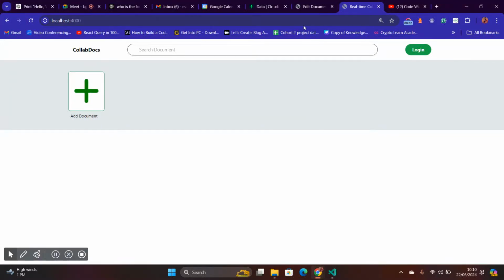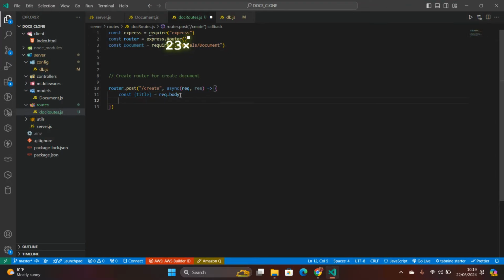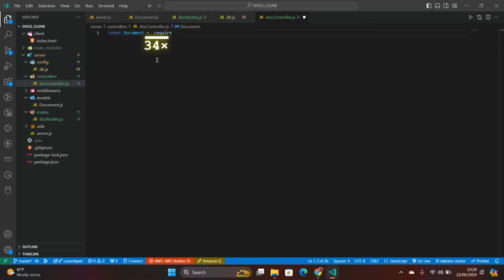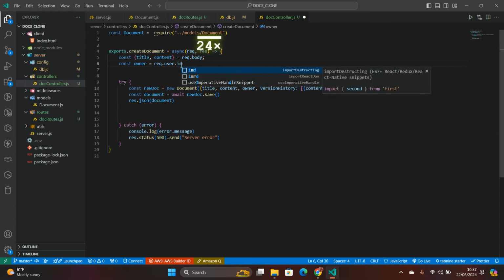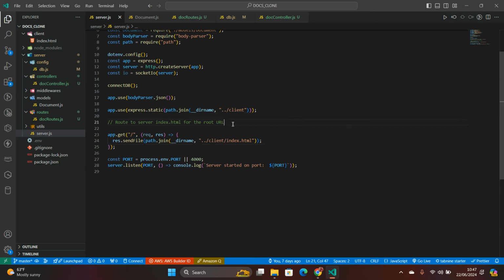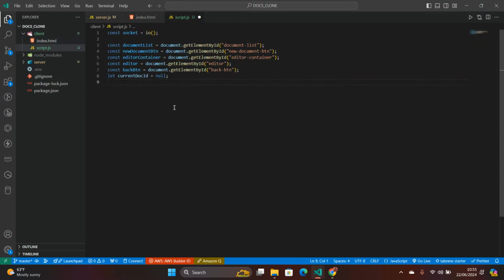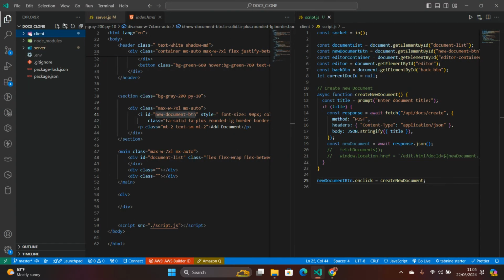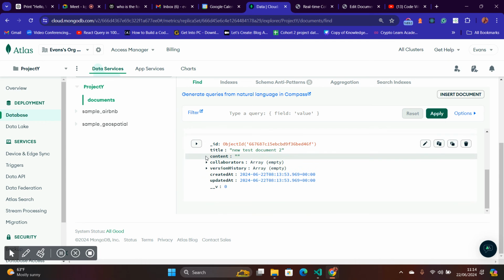Let's Build Google Docs Clone with HTML5, NodeJs & MongoDB ( Tailwind CSS, Rich Editor) - Part 2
In This session, we will be building Google Docs Clone with HTML5, NodeJs & MongoDB  ( Tailwind CSS, Rich Editor)